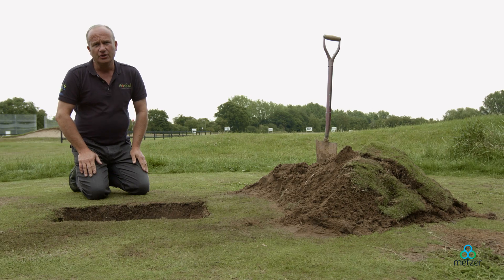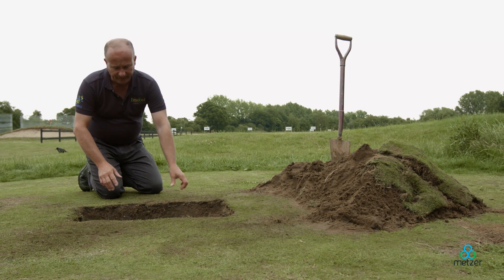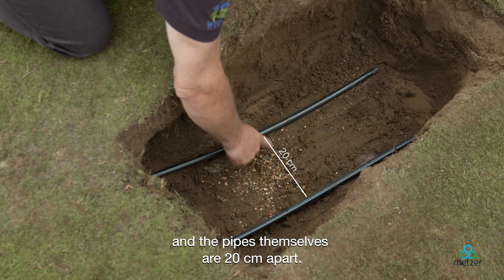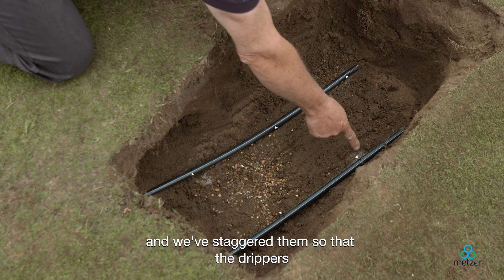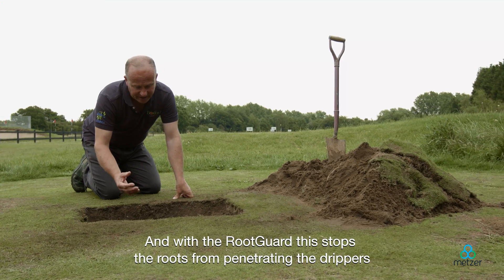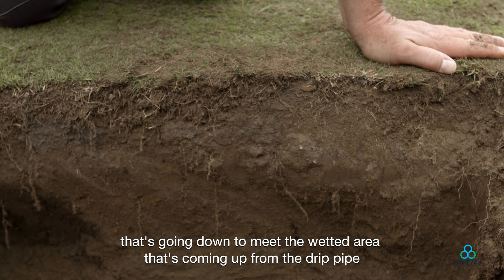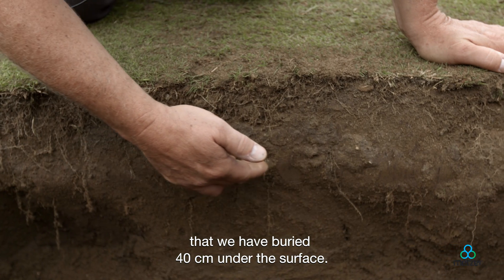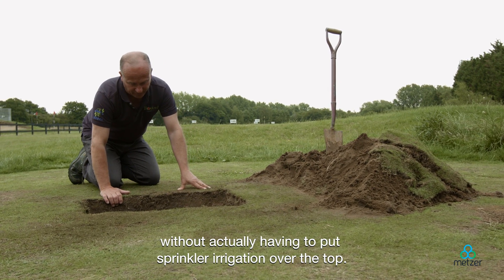Metzer's advanced Subsurface Drip Irrigation (SDI) systems for landscaping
Metzer's is offering advanced Subsurface Drip Irrigation systems for almost every crop and soil combination.